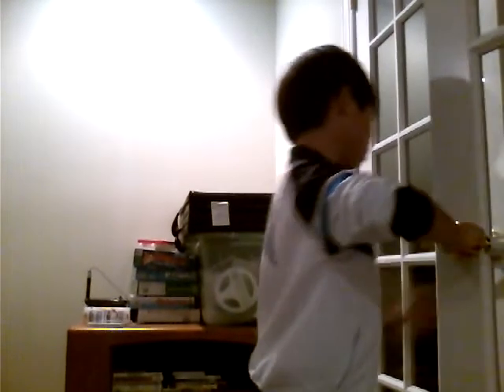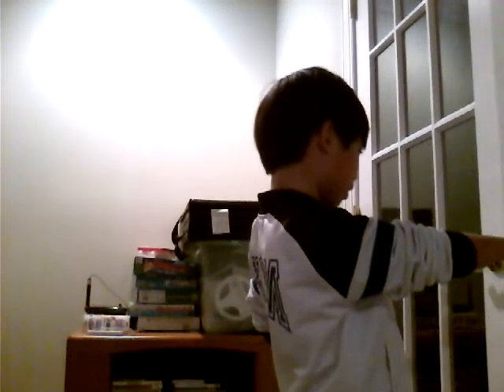chris yiou lohr does Alohamora spell